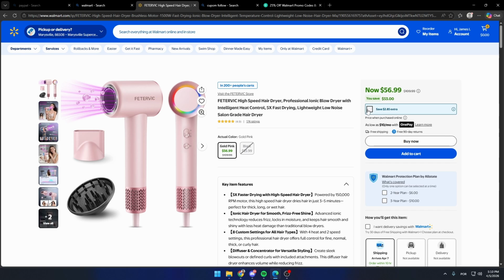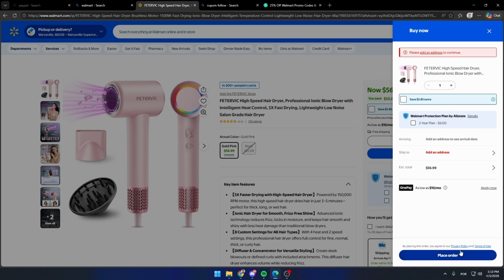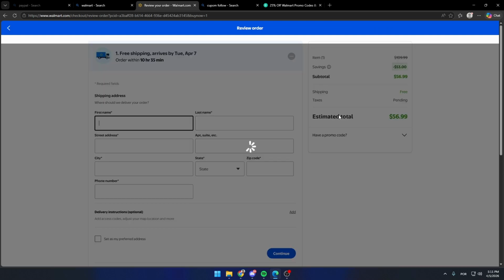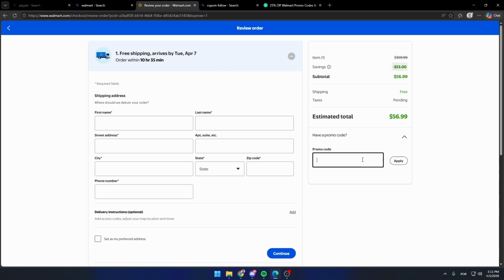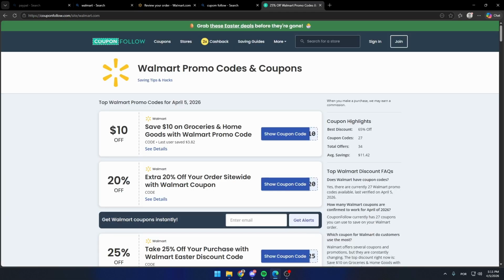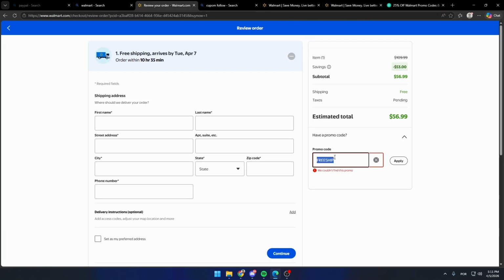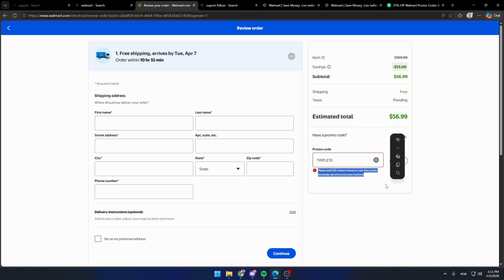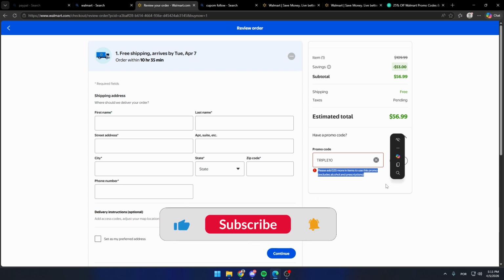HOW TO FIND AND APPLY WALMART PROMO CODES (2026 UPDATE STEP-BY-STEP GUIDE)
In this 2026 updated tutorial, you’ll learn how to find and apply Walmart promo codes to save money on your purchases. If you want discounts, deals, or coupon codes, this guide shows you the safest and most effective methods.

Walmart occasionally offers promo codes, but many discounts are applied automatically or through special promotions.

In this video, you’ll learn:

Where to find Walmart promo codes
How to check official Walmart deals
Applying promo codes at checkout
Why some codes don’t work
Tips to save more money on Walmart